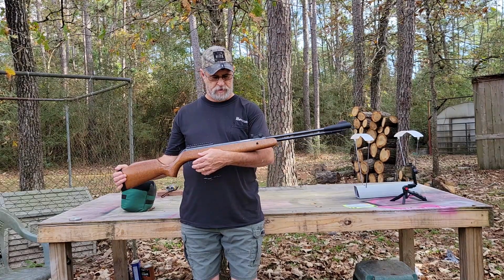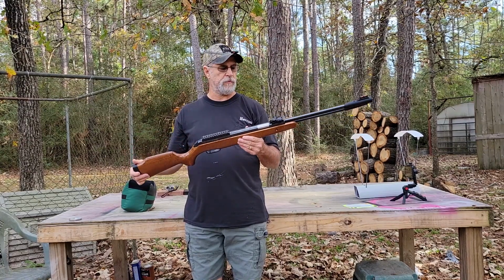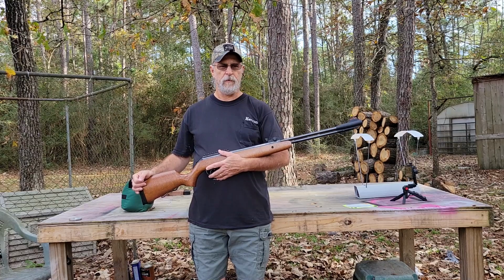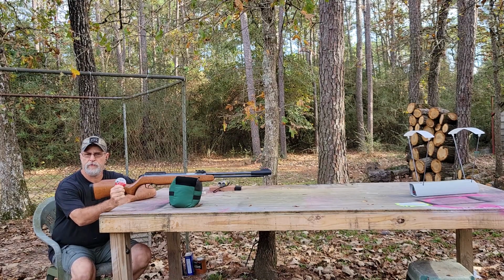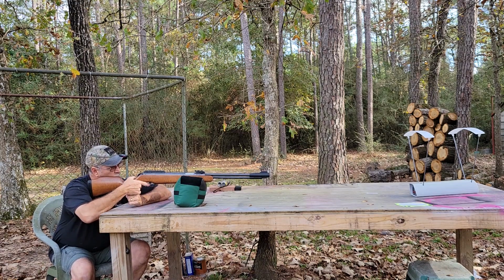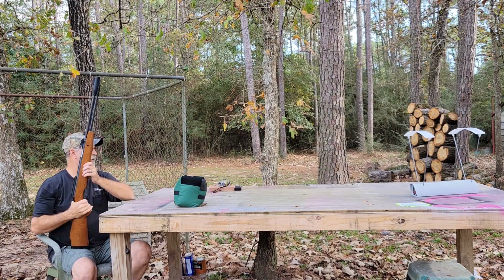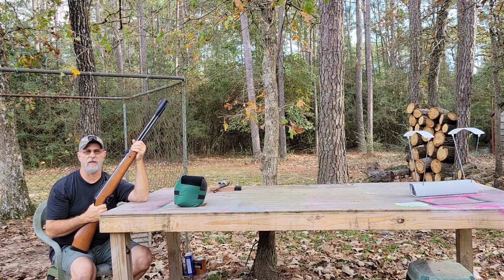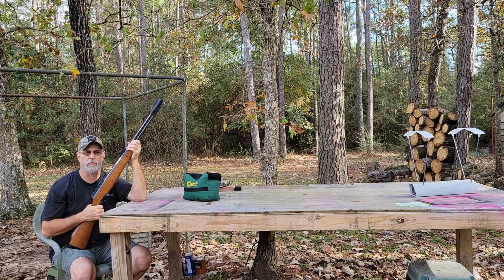Air Sunday Xisico XS46U